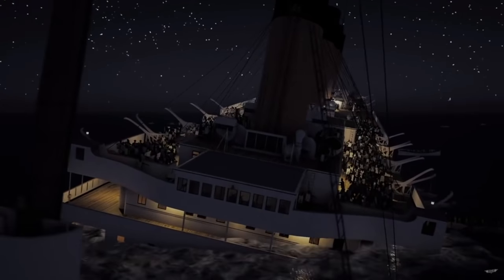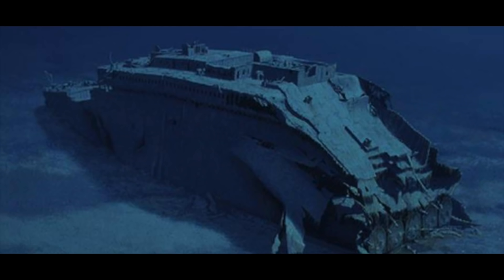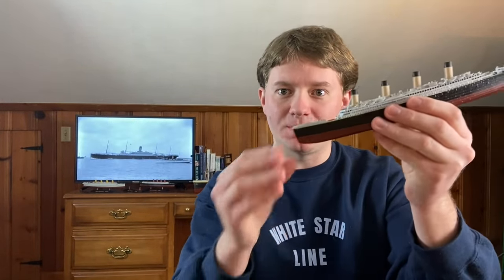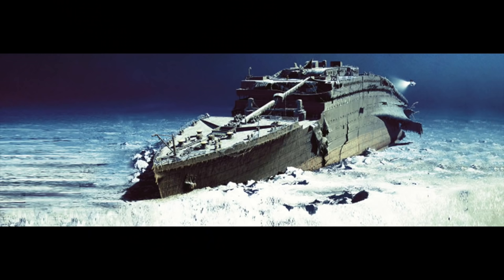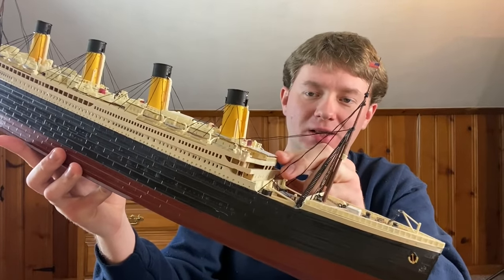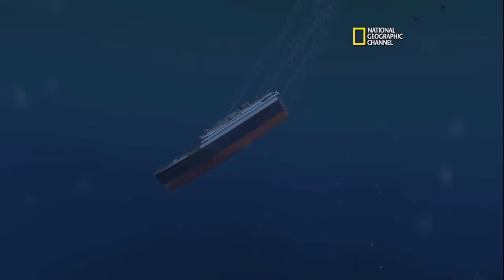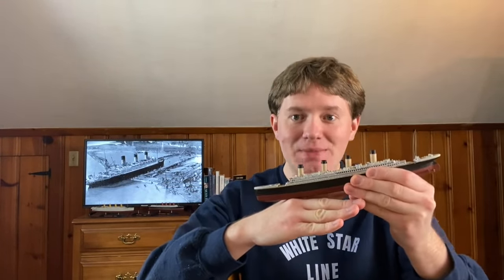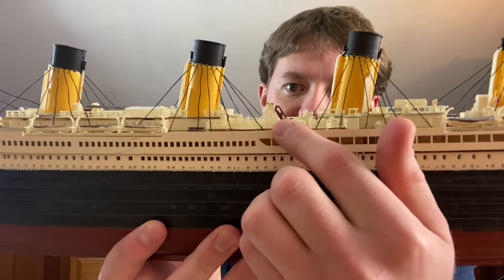READ DESCRIPTION!! Titanic History/What happened to Titanic Bridge/Bow section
n this video we talk about what could of possibly happened to the Bow section of the Titanic after she left the surface.

Check out my video talking about the fight the engineers in the boiler room fought in order to keep the Titanic from sinking for as long as possible.

4. Titanic History/Why did it take so long to prep and start launching the Titanic Lifeboats?

11. Titanic History/Why the Titanic almost wasn't able to call for help the night of the sinking.